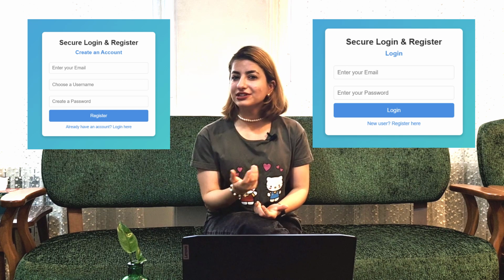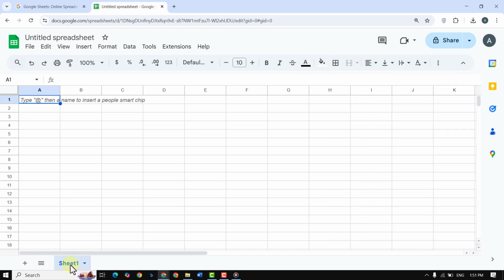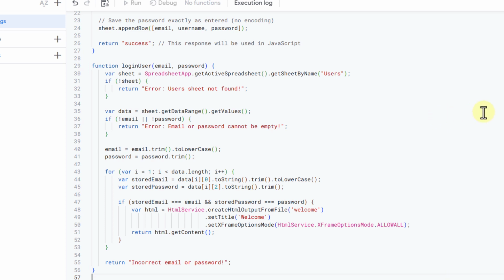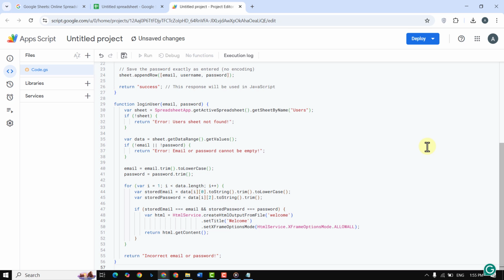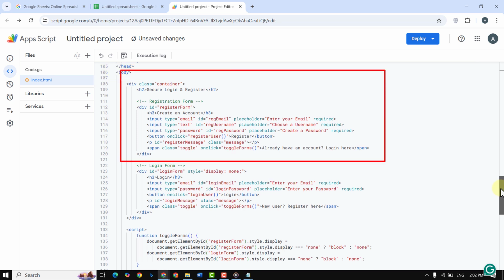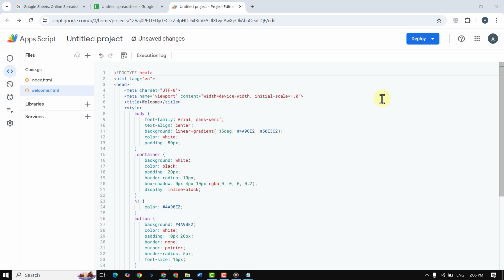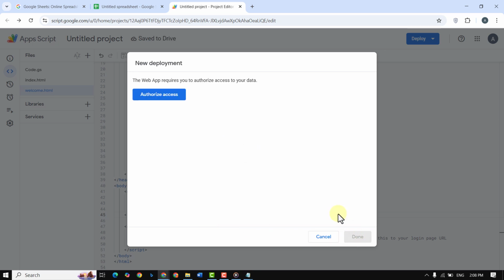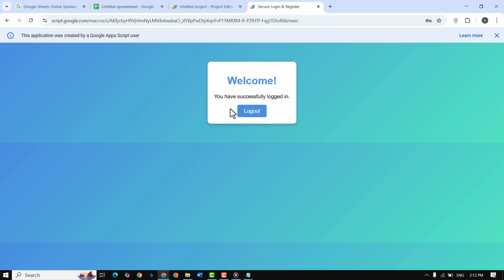How to create login and registration form with Google sheets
"Want to make your Google Sheets more powerful? In this tutorial, I’ll show you how to create a simple login and registration form using Google Apps Script. Perfect for teachers, businesses, or anyone who wants to manage access easily. Let’s get started!"
📌 Link to the Code Used in This Video:
Timestamps
00:00 Intro
00:29 Review
00:47 Setting up Google Sheets
01:32 Writing the Apps Script
03:42 Creating the Login & Registration Form
04:45 Creating the Welcome Page
06:05 Deploying and Testing the Web App
07:39 Wrap up
❤️ Help me pay for my first Camera❤️
🔥 Why Use Google Apps Script? Google Apps Script allows you to automate repetitive tasks, saving time and effort when working with Google Sheets.